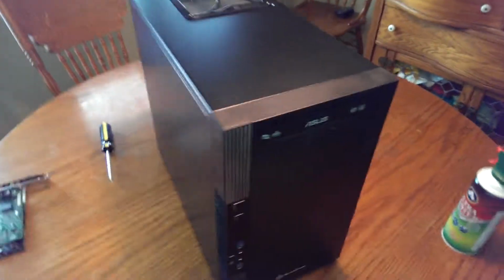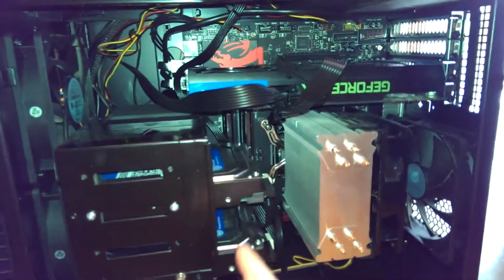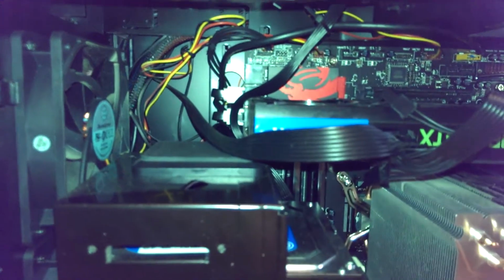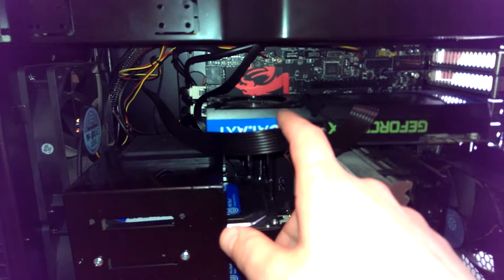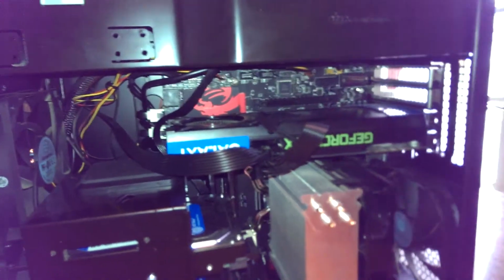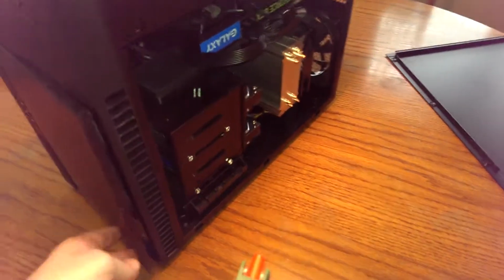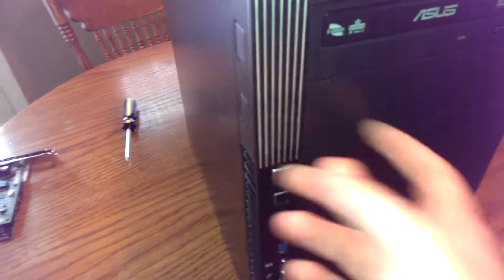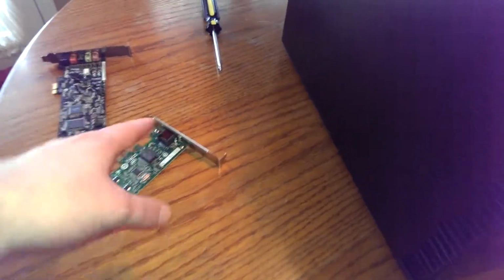Vesti Silverstone PS07 Case